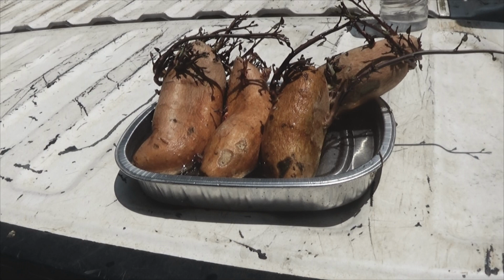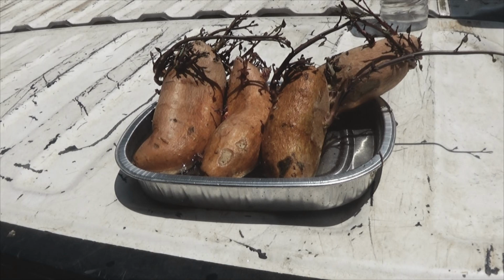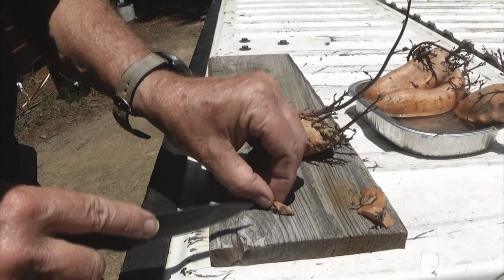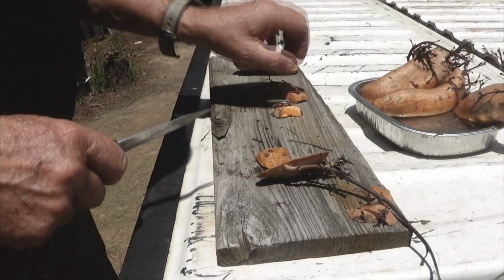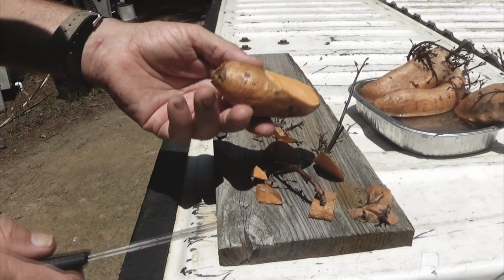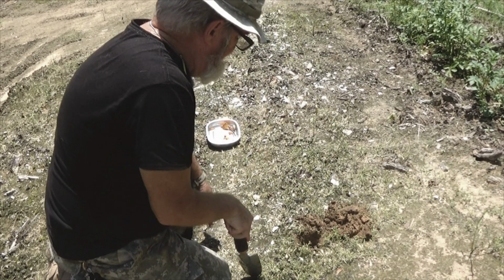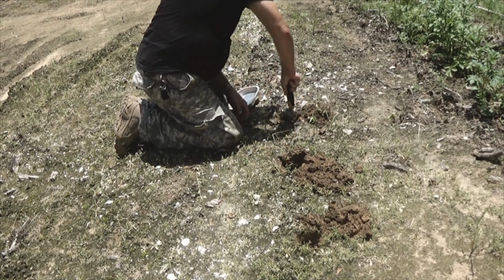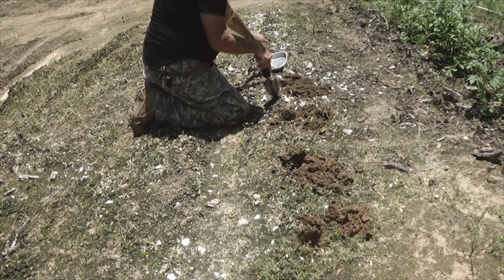sweet tators, will this work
it is late in the season, and im skipping the steps most use for planting sweet tators,   so will this work?

using the normal way of starting slips and rooting them in water has worked for me in the past, but it has been too wet to get much done.

the beans i planted were literally just dropped on the top of the ground and allowed to grow.  yes, it is that wet